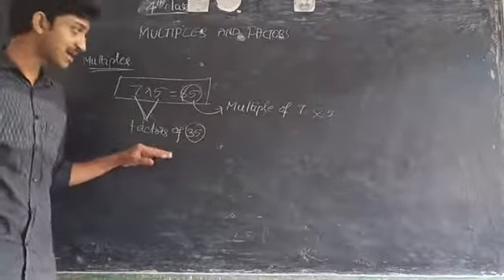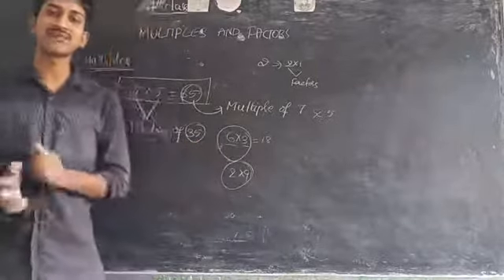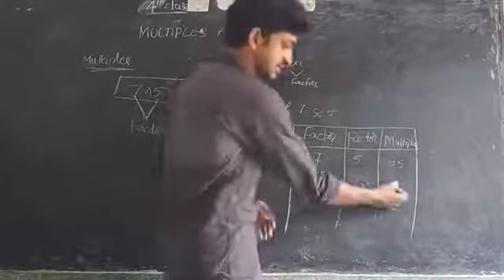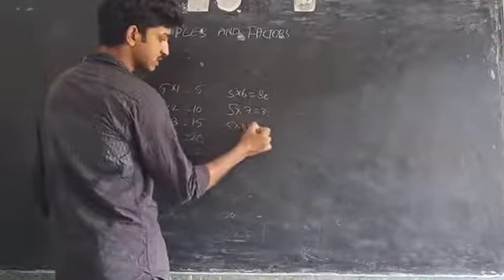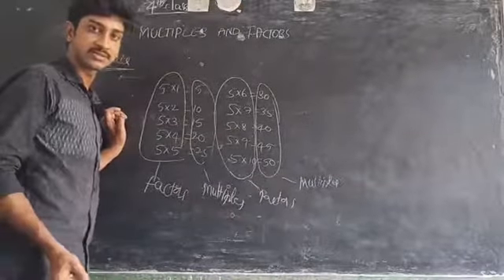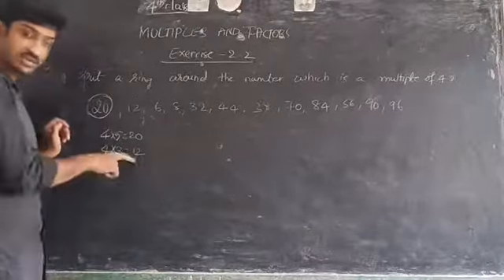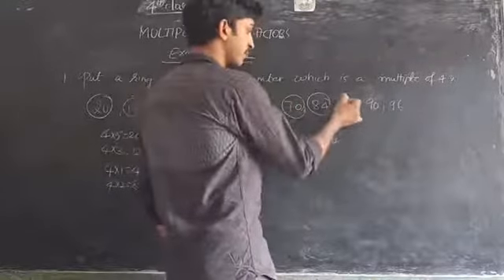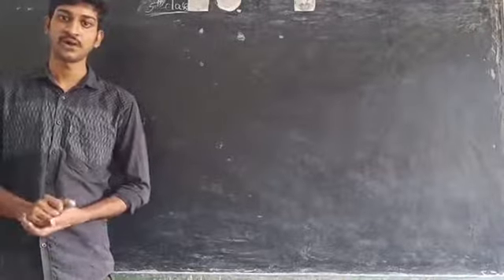BHANU PUBLIC SCHOOL GADALA 4CLASS MATHS 20/8/20